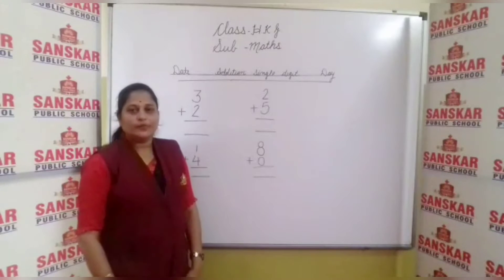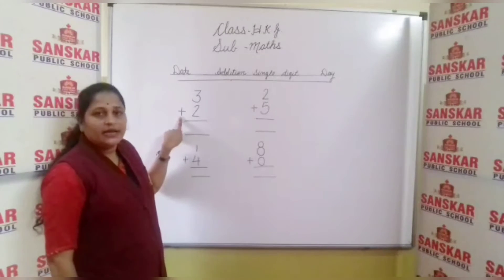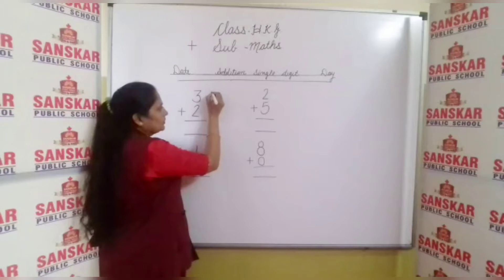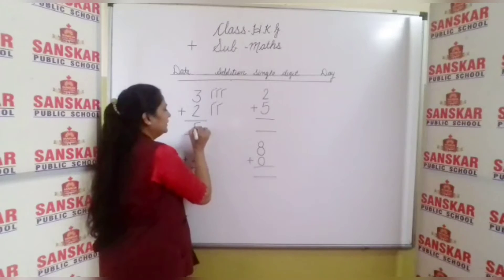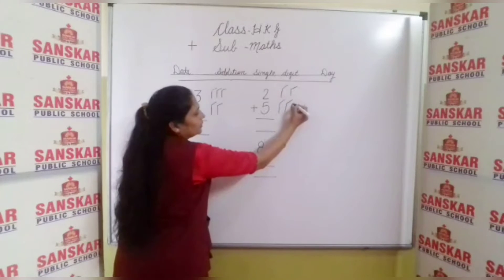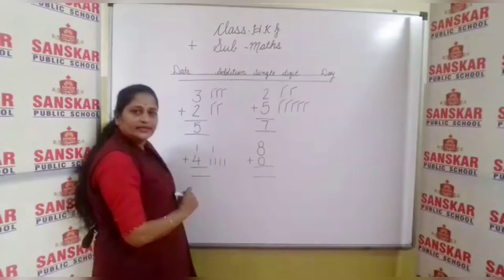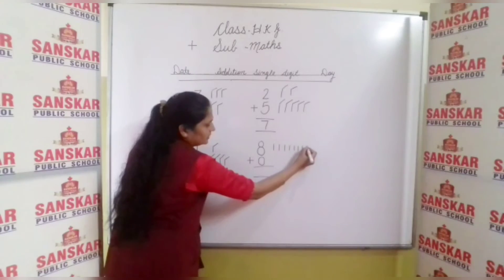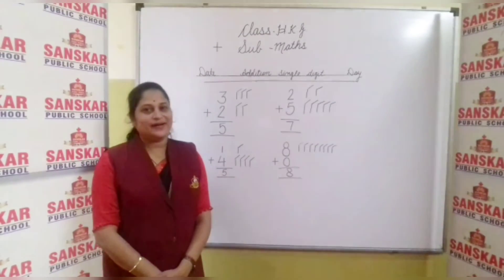CLASS - HKG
Maths - Addition